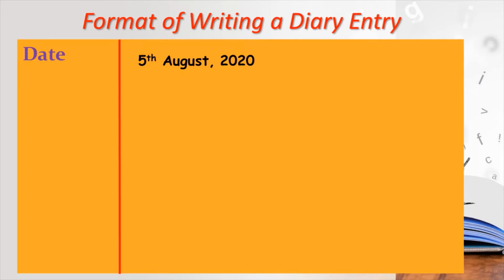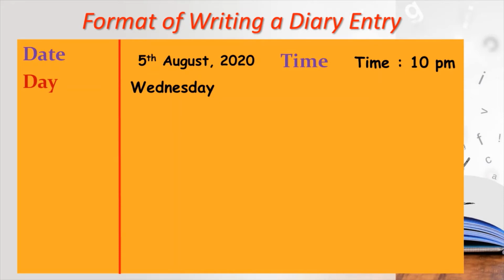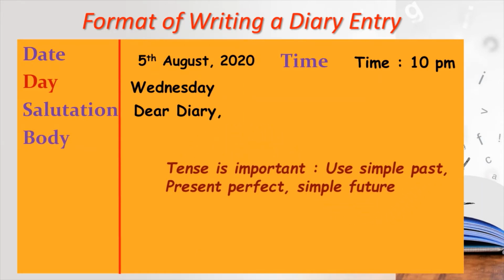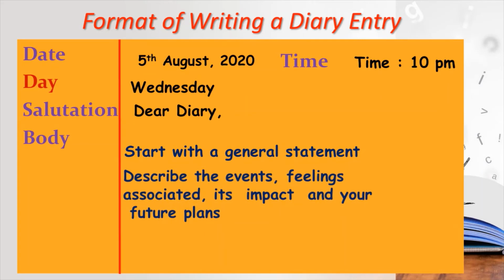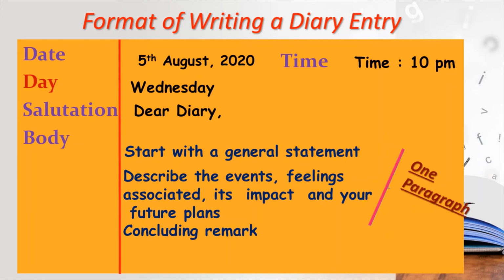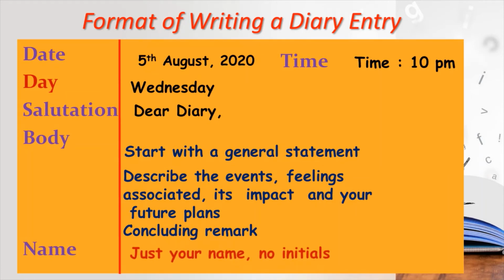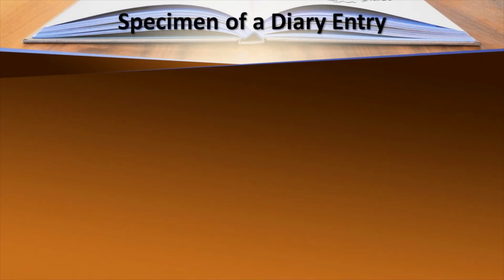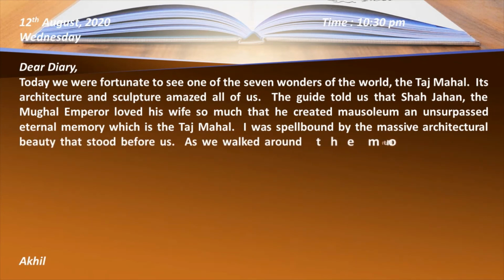Diary Entry : Writing Skills : Std 9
Writing a Diary Entry is explained along with an illustration.

Click on the following links to view the other videos related to Class IX - Literature.